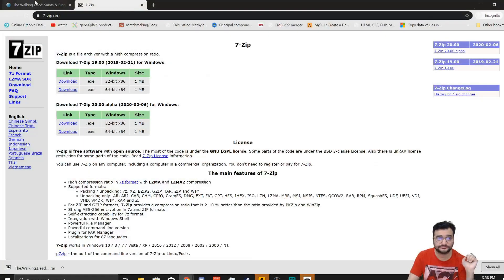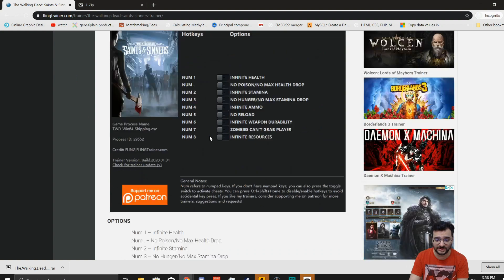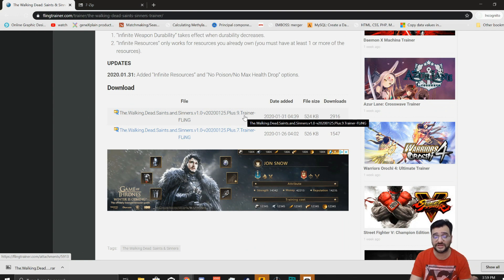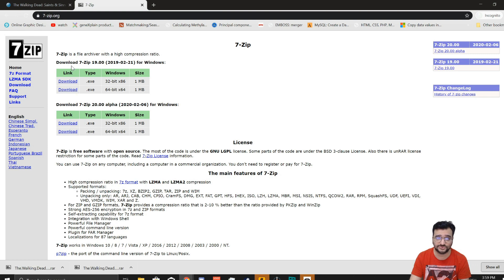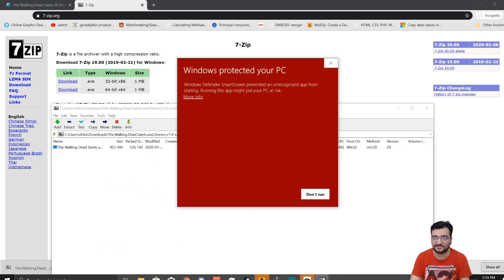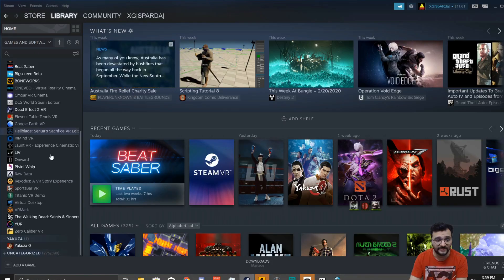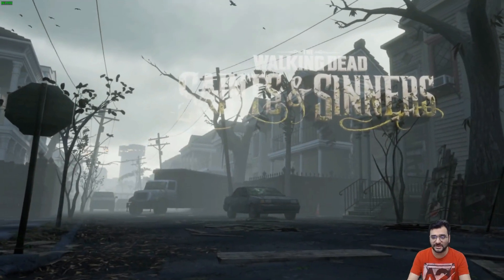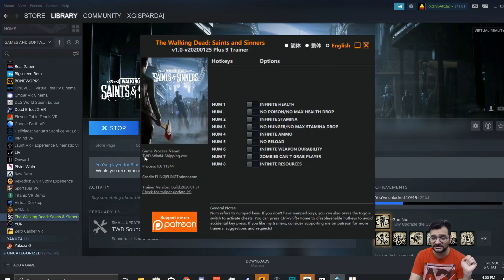The Walking Dead: Saints & Sinners | Gameplay | Trainer Active | How to enable trainer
Walking dead saints and sinners using a trainer with infinte ammo and infinite health and weapons with no durability loss -- Watch live